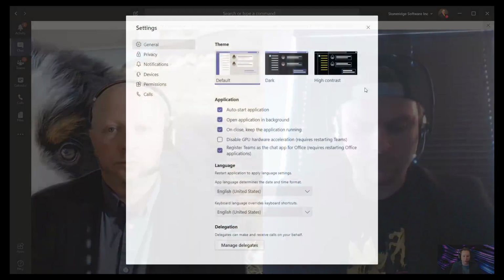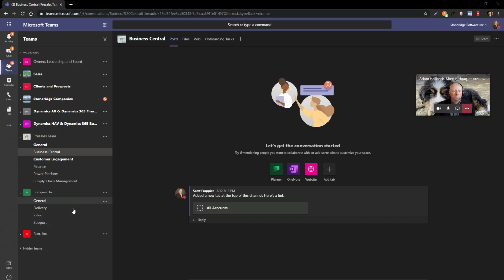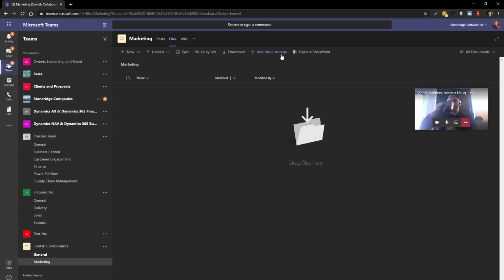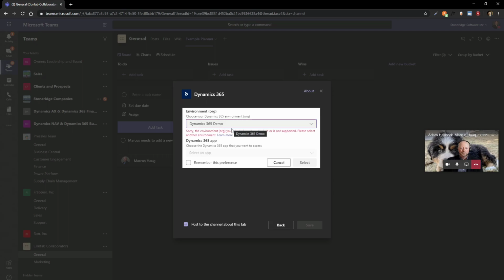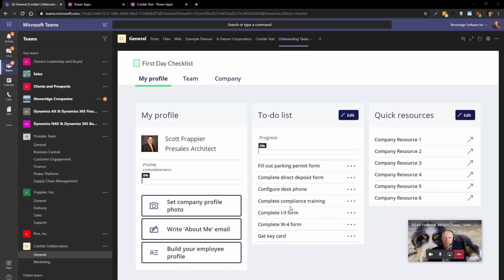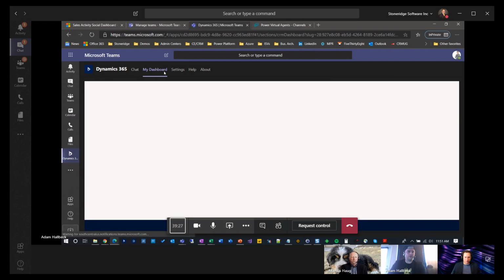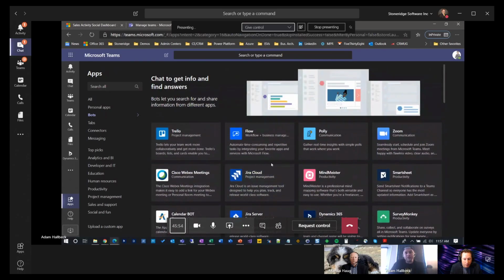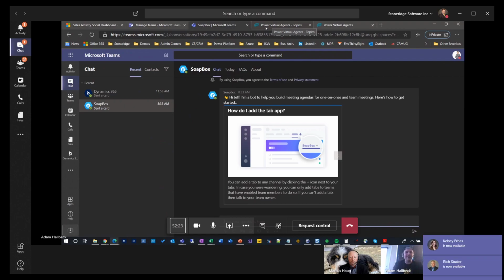Remote Productivity: Microsoft Teams - Stoneridge Confab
Confab with Stoneridge is a livestream get together where Stoneridge Software team members and experts discuss a variety of topics related to technology, Dynamics products, Microsoft news, business leadership, and more. We love learning how to make businesses run more efficiently in any way!